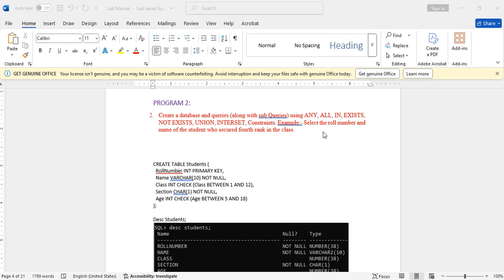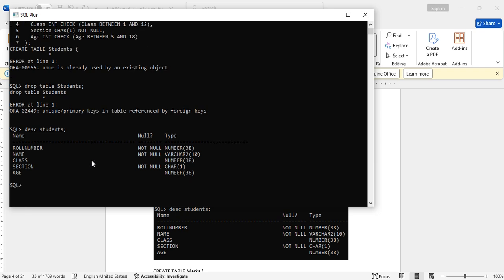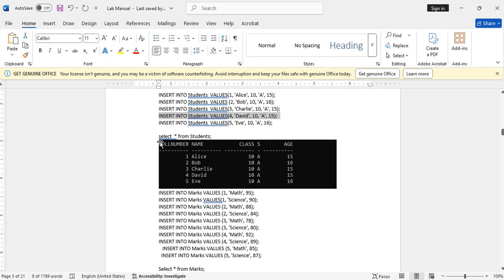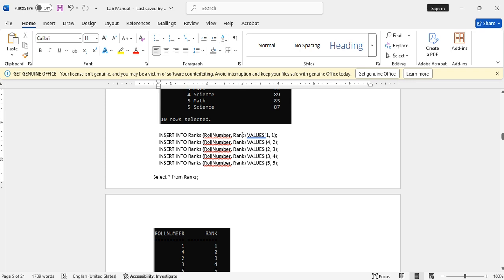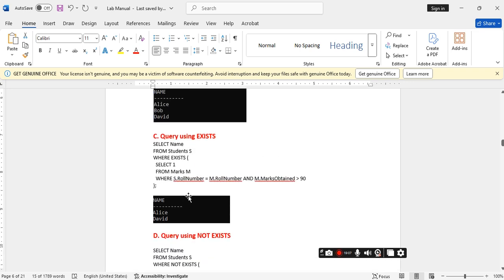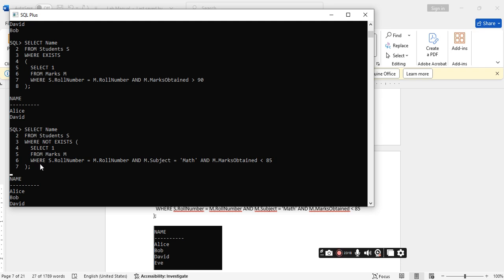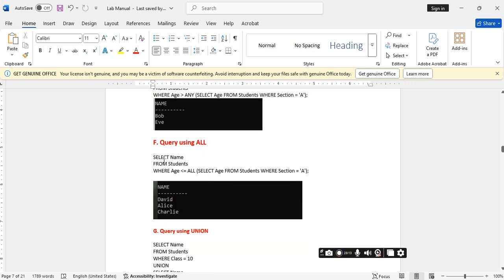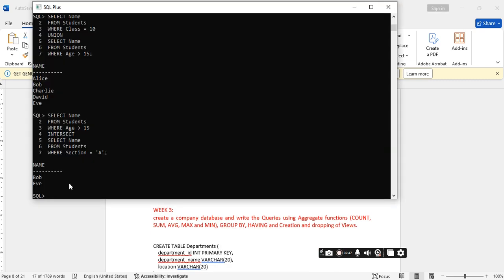DBMS LAB:Program2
Create a table and queries (along with sub Queries) using ANY, ALL, IN, EXISTS, NOTEXISTS, UNION, INTERSET, Constraints. Example:- Select the roll number and name of the student who secured fourth rank in the class.